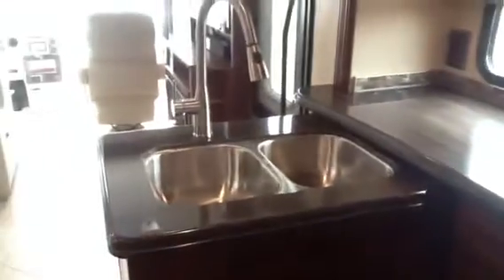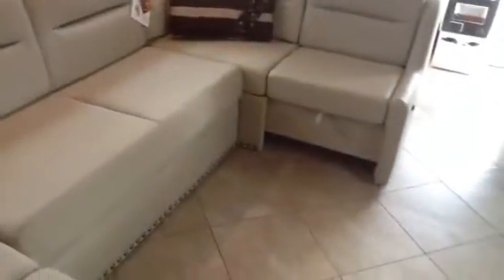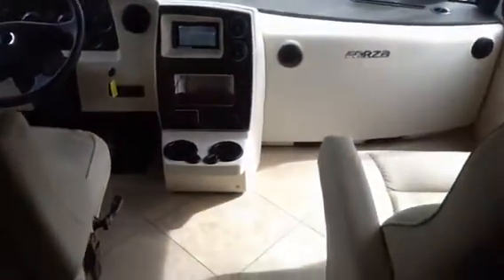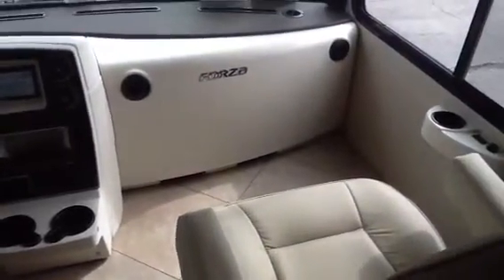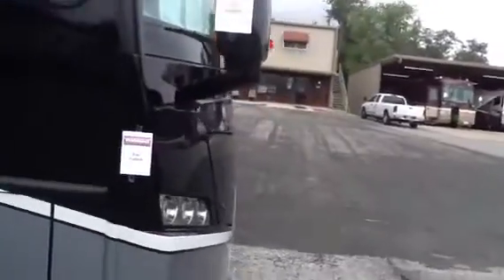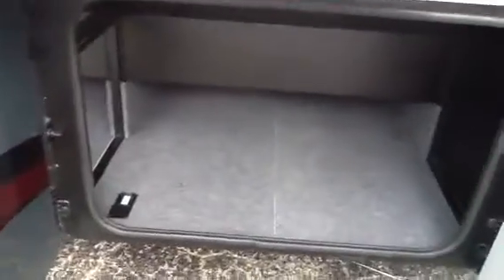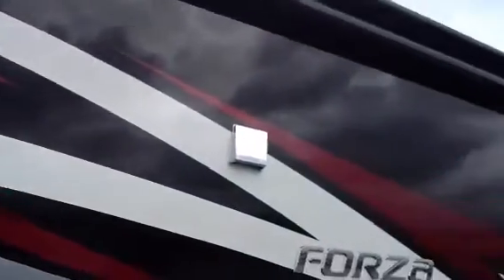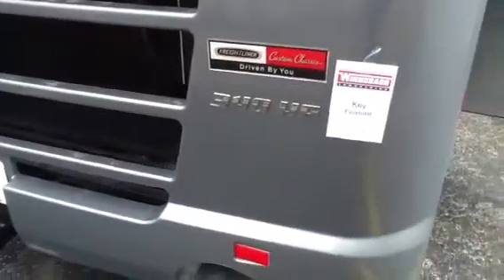2014 Forza or Solei 34T